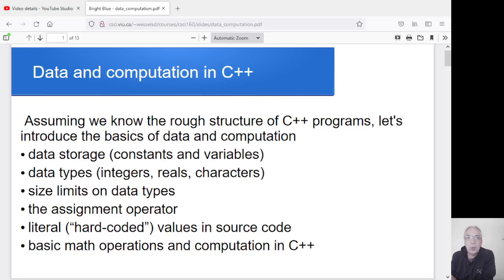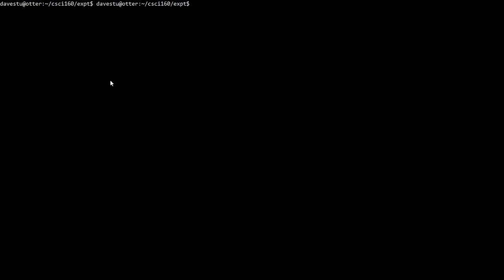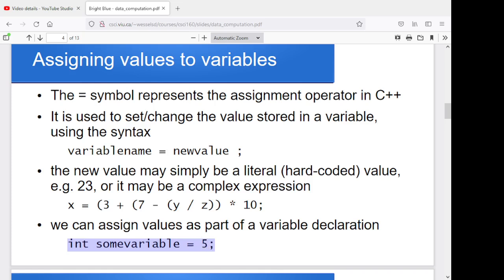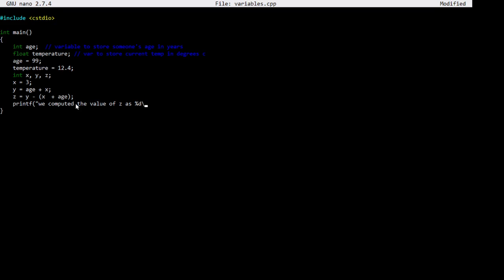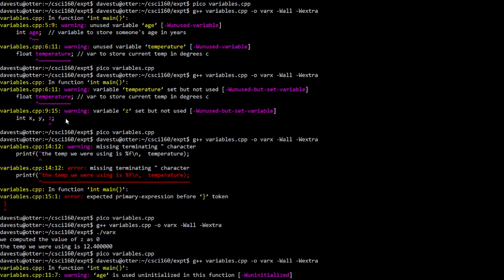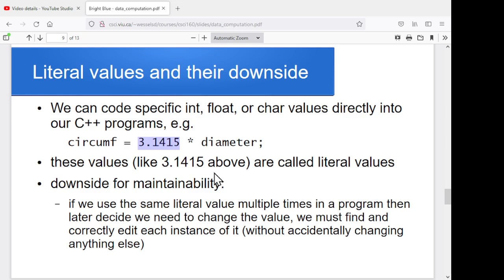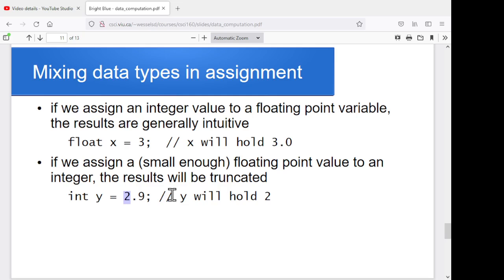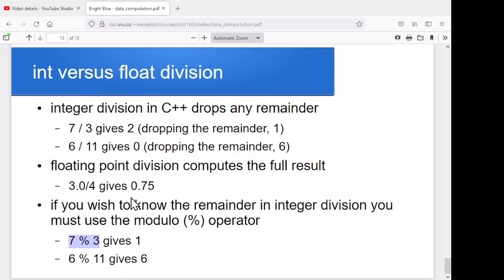Basic data storage and computation in C++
A brief intro to variables, constants, literal values, and computation in C++.  This introduces the int, float, and char data types, the basic use of the assignment operator, some common math operations, and some of the pitfalls to be aware of in the use of variables and the different data types.  Slides and the full video sequence for the course can be found at csci.viu.ca/~wesselsd/courses/csci160/vidres.html